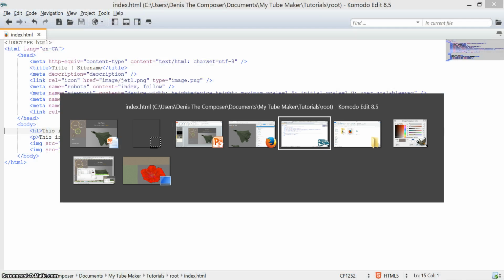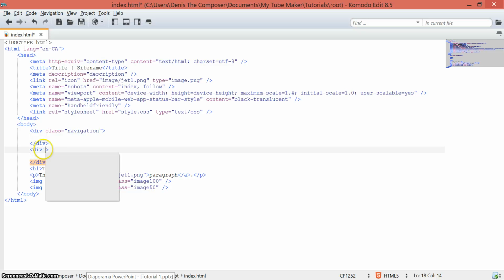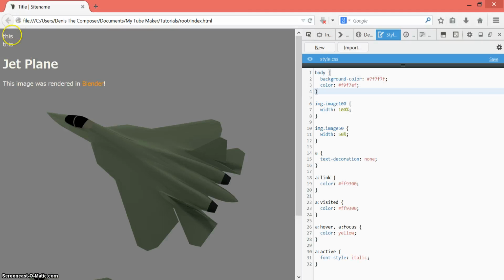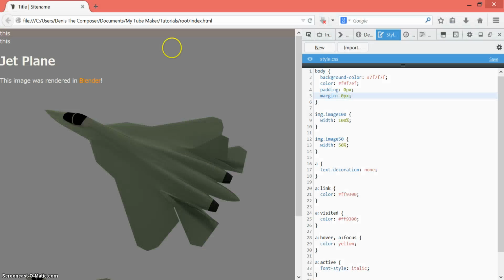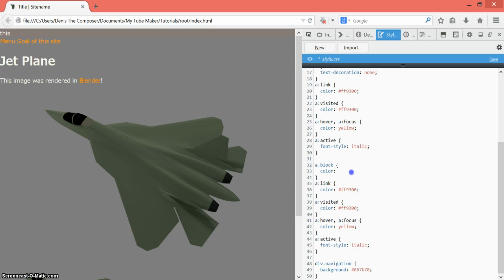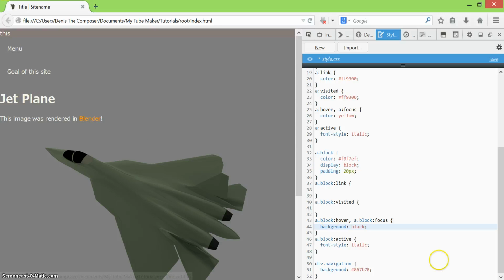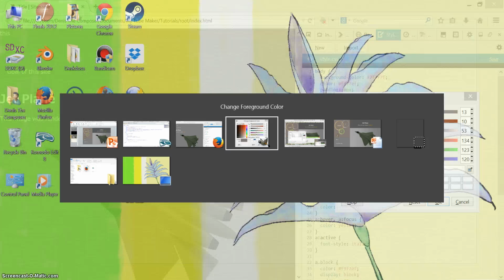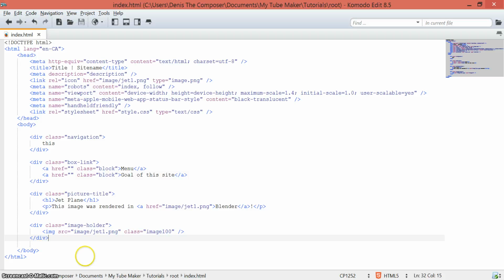Tutorial 4.1 - Using divs in HTML - HTML and CSS for beginners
This tutorial teaches how to use HTML divisions. It also teaches how to add more classes to links so you can give different links different styles.